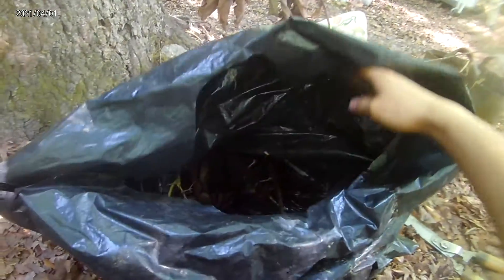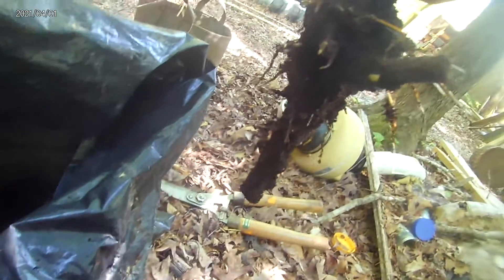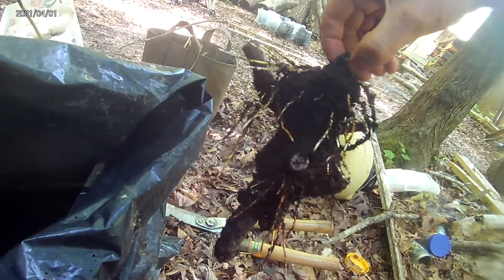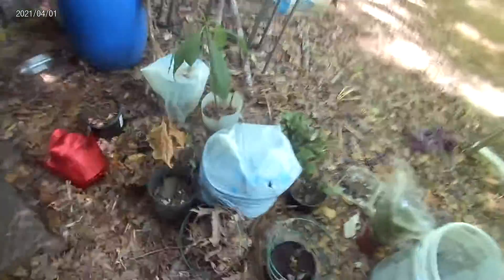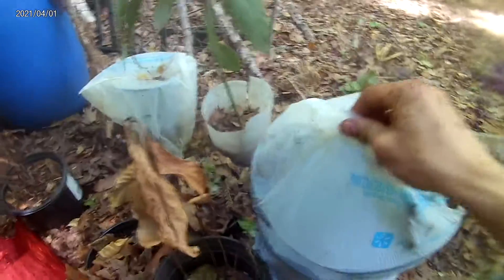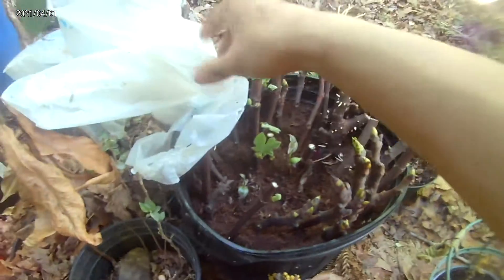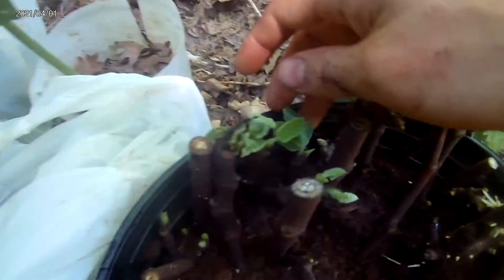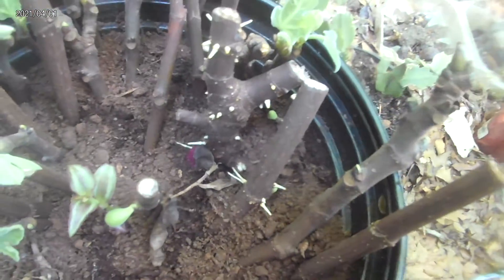Rooting Fig cuttings